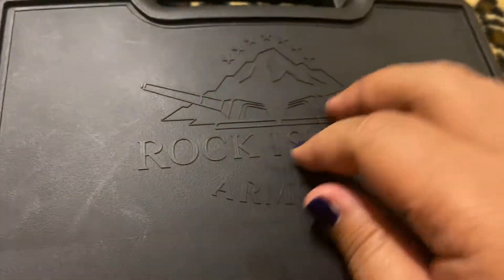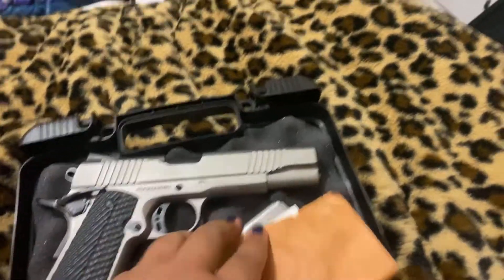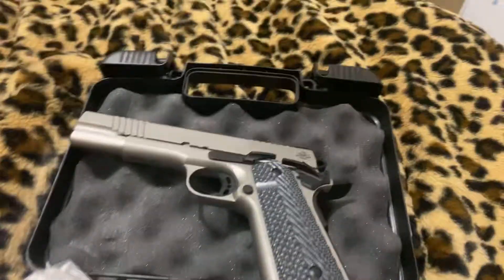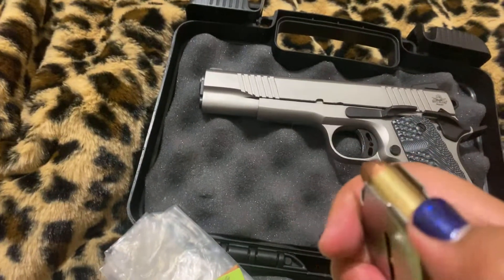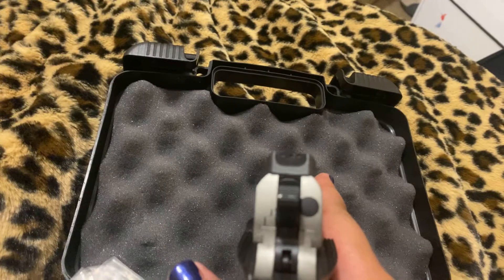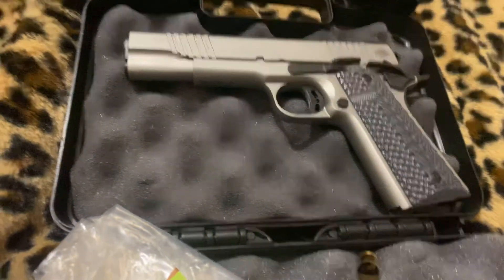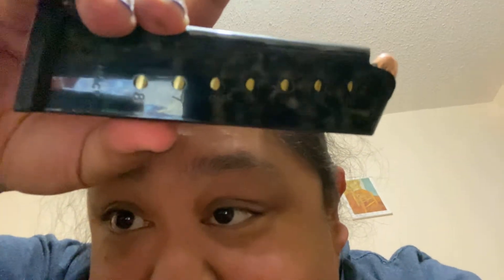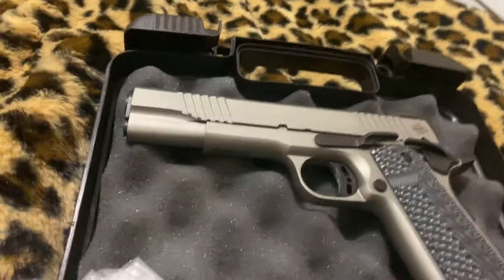Unboxing Rock Island Armory 1911 In 2021!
I look at my first RIA I’m excited to finally have one!